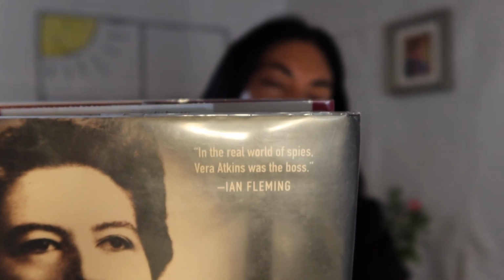Guardian of the Farm Cigar and a 007 and Spymistress Book Review from the Chronicles of Cigarnia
In this spy-centric episode (with a surprising number of canines in it) I review Ian Fleming’s first James Bond novel and the non-fiction book Spymistress about a real-life kick-butt woman who was a spy during WWII and beyond. They are paired with a delicious cigar from Guardian of the Farm, which is rather sweetly named after the actual dogs that protect their tobacco fields.

Along the way I discover the joys of a 20-dollar dragon-shaped lighter, discuss Bond’s unexpected sinus issues, realize that being a for-reals spy would be horrible, and run through all the autumn light available to an amateur video maker. Apologies for the technical issues I had with this episode. Thank you for your tolerance and for watching anyway!